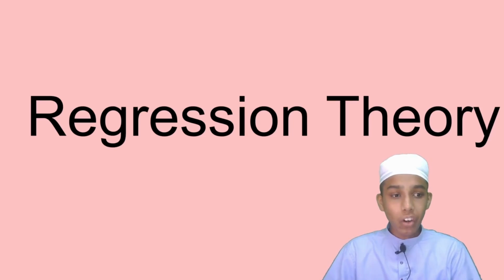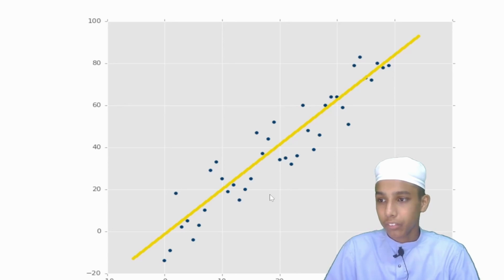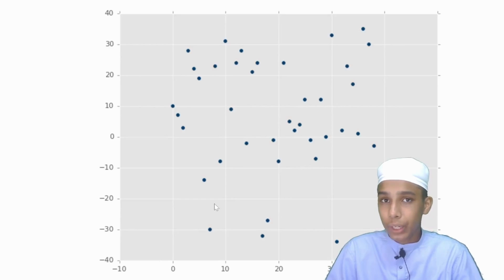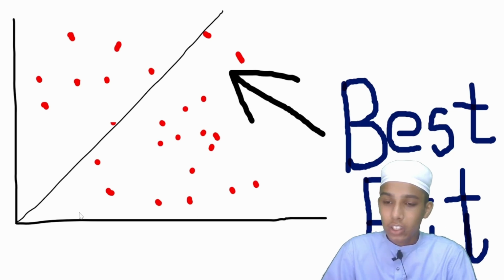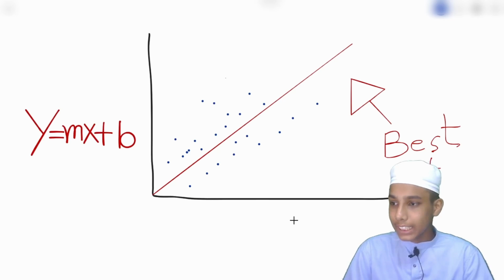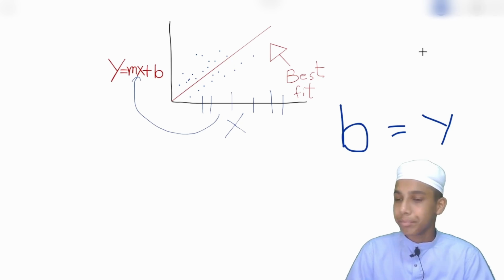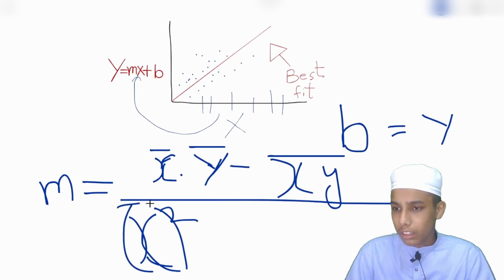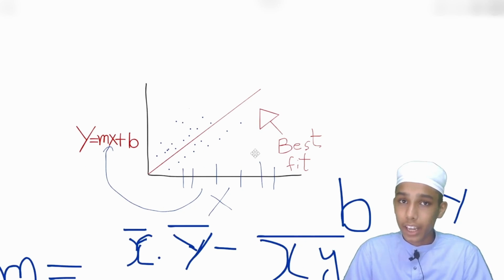Regression Theory - ML with Python - Part - 7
In this video, we are going to learn about Regression Theory in Machine Learning.

Up to this point, we have been working with Regression, Linear Regression, etc.

But, in this video, I am going to talk about Regression Theory, how regression works, why it is used, what is Regression formula, etc.